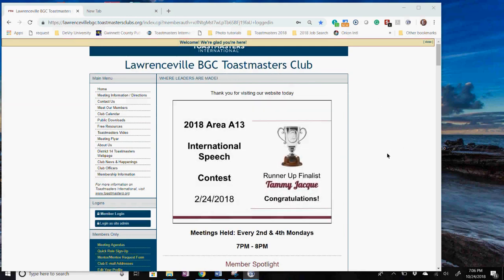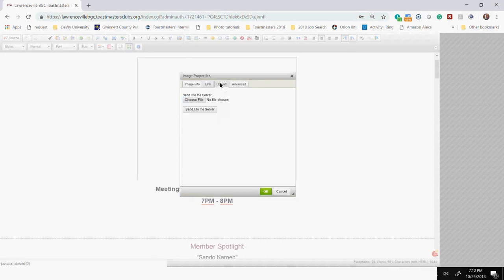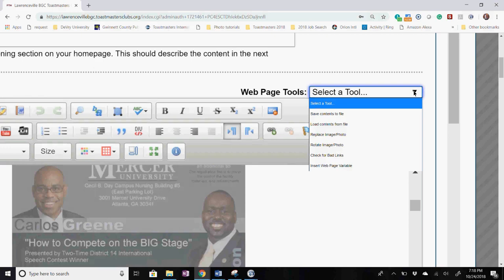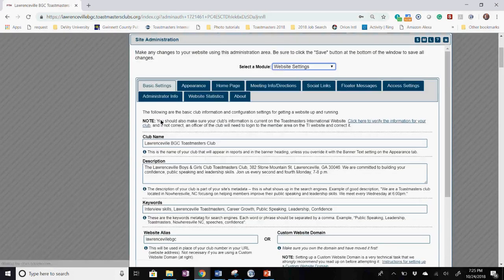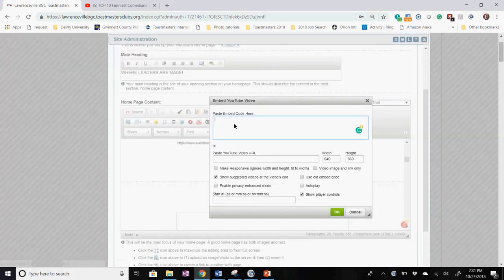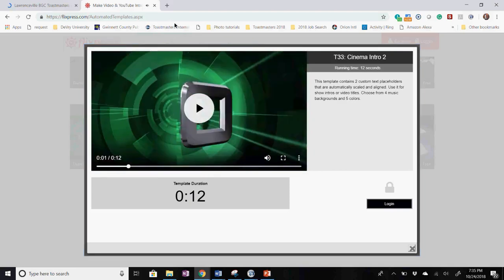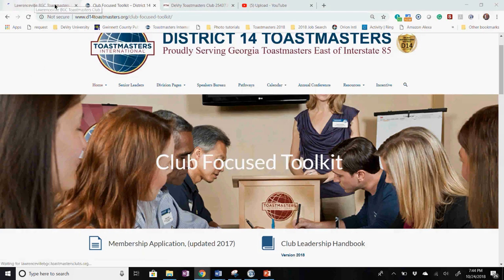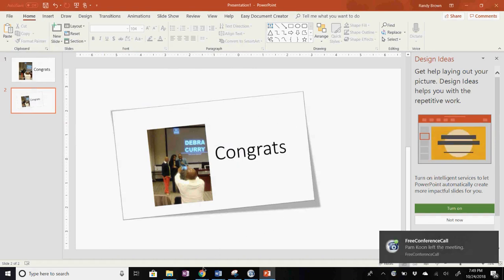FTH Adding, Rotating Pictures 10 24 2019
District 14 Public Relations Webinar Series 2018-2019